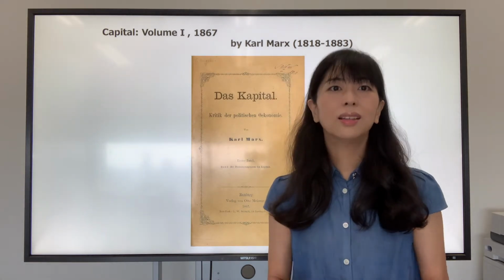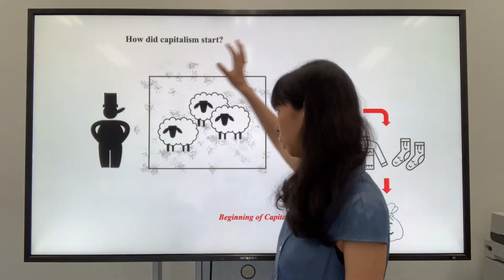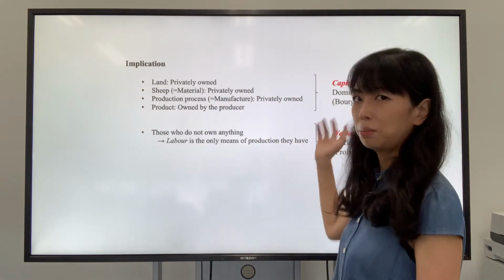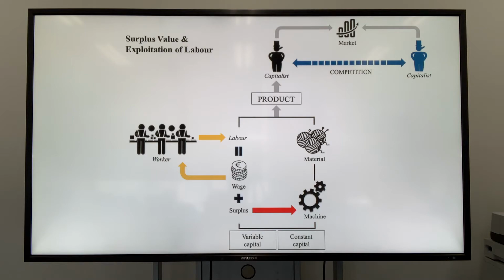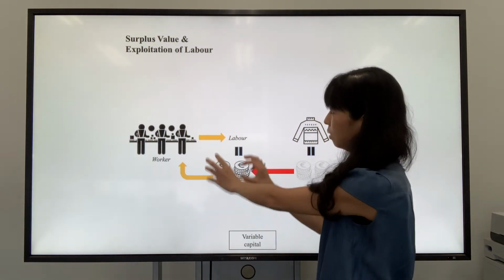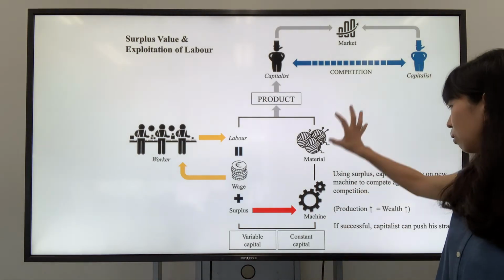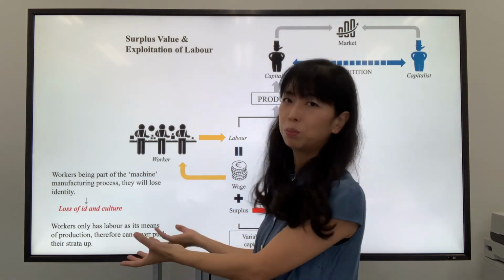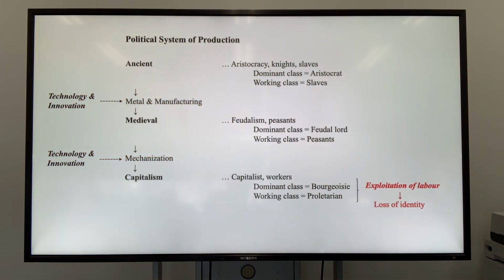[Capitalism and Commons Part 1] On Capitalism